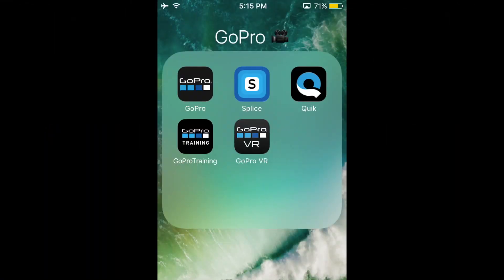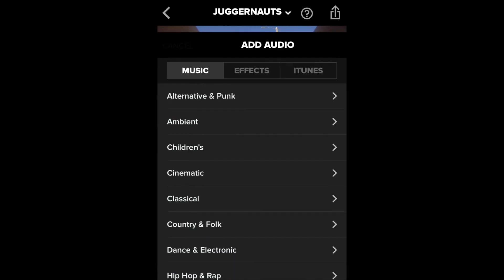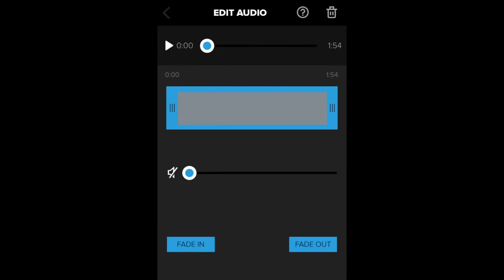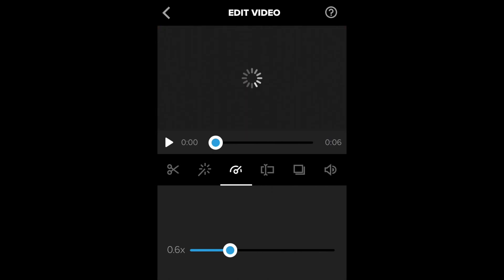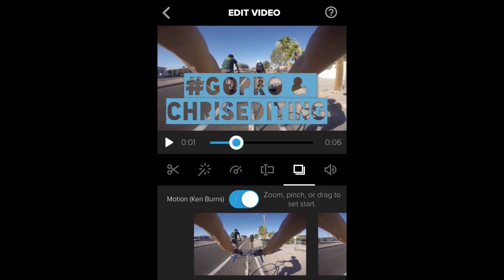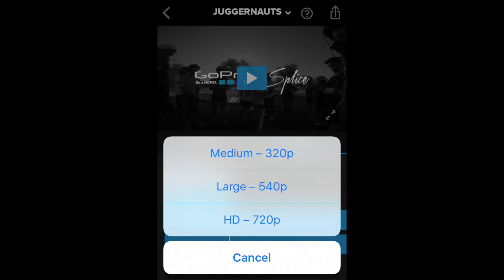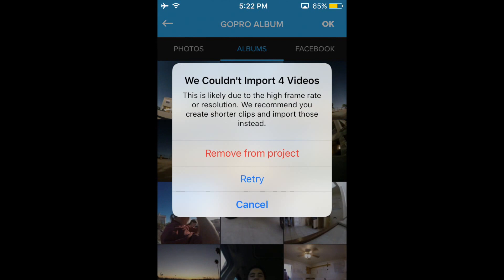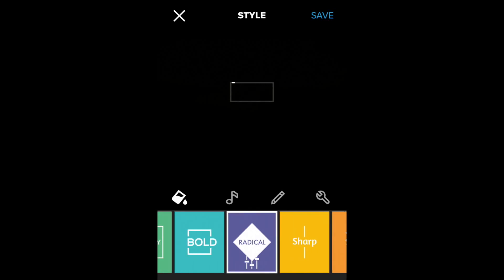GoPro Splice & Quik Review / Test Footage "GoPro Tips & Tricks"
I'll play and review the new GoPro Apps.. Splice (iOS Only) Quik

Camera Equipment Used:
Canon T5, Canon XHAS, and XHAS1, Canon T3, and Canon T3i.
GoPro HERO, HERO3, HERO3+, and HERO4.

Editing Equipment Used:
Final Cut Pro X, Motion, DaVinci Resolve, and Adobe Collection (After Effects, Premiere Pro, and Etc.)